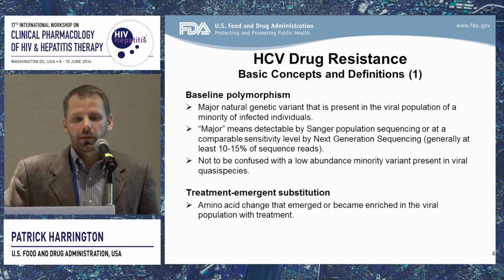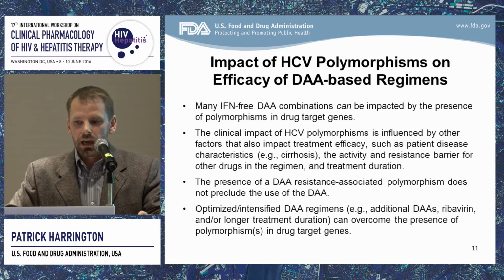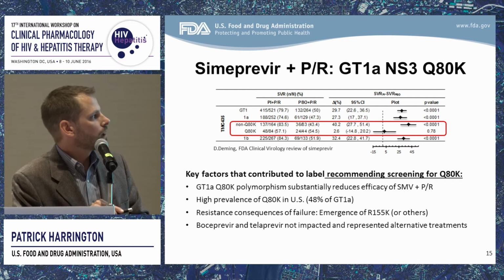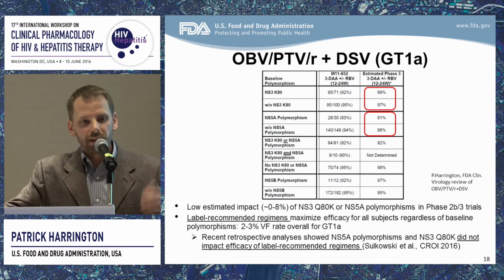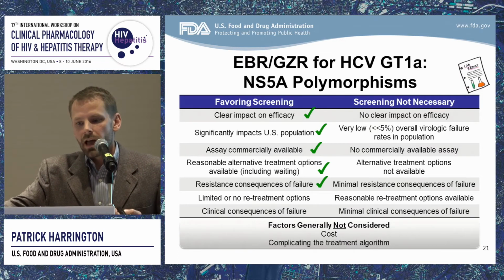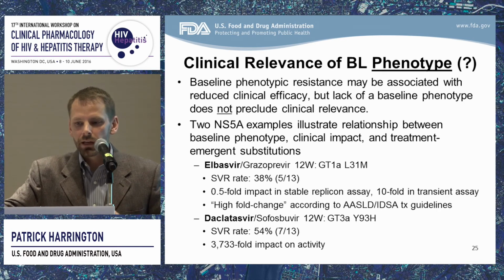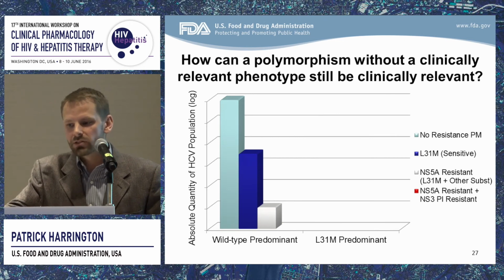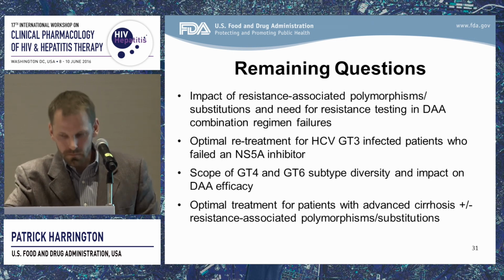The FDA Perspective on Hepatitis C Drug Resistance | Patrick Harrington, PHD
International Workshop on Clinical Pharmacology of HIV & Hepatitis Therapy 2016
Speaker: Patrick Harrington, PHD
Presented at Session 2: Hepatitis resistance and pharmacokinetics of DAAs